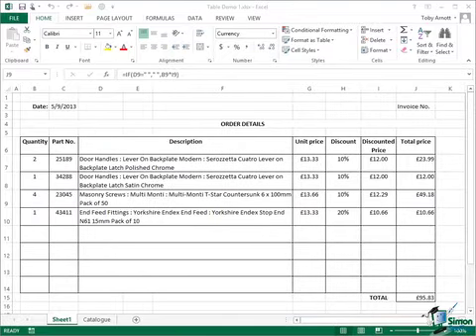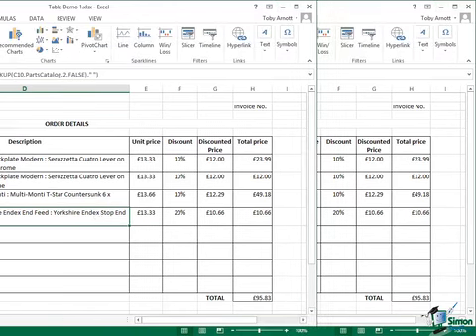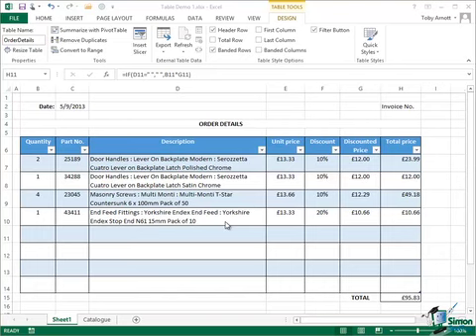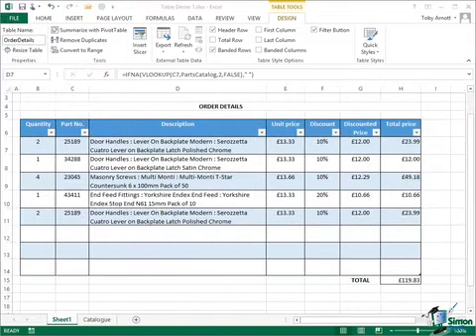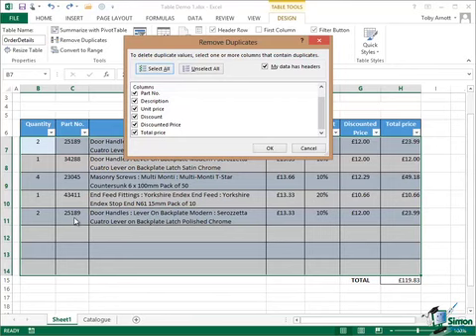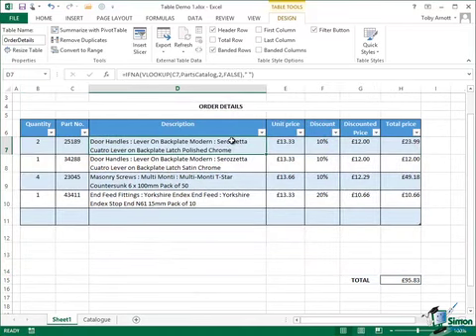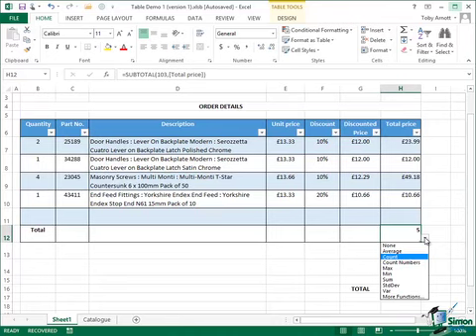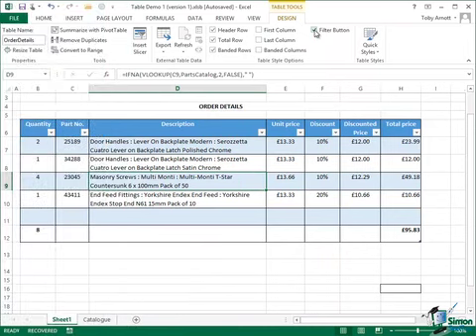Data Analysis with Tables and Pivot Tables in Microsoft Excel 2013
Data Analysis with Tables and Pivot Tables in Microsoft Excel 2013 - Creating a Table and Changing Table Name; Filter; Removing Duplicates; Total Row - en - 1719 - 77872